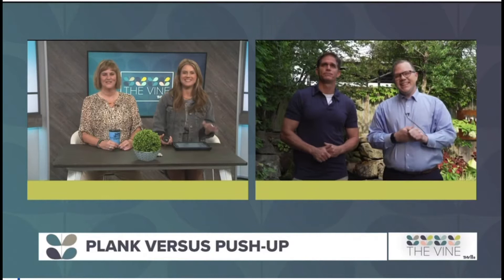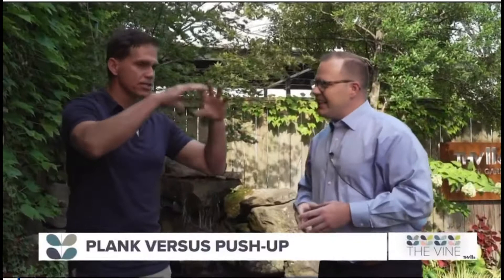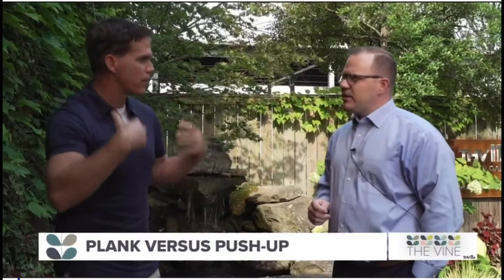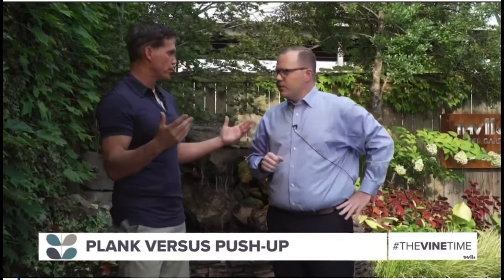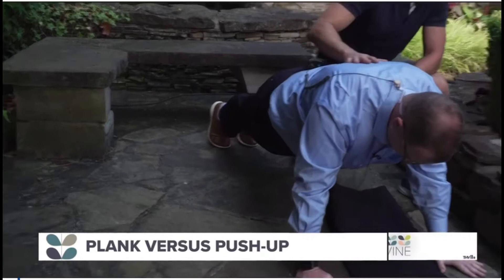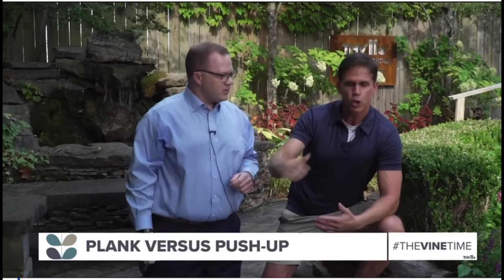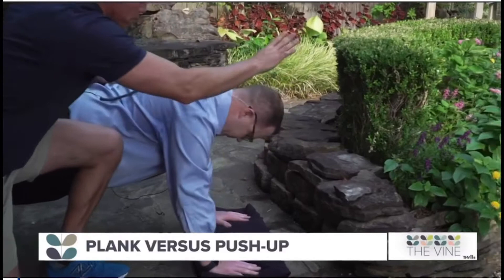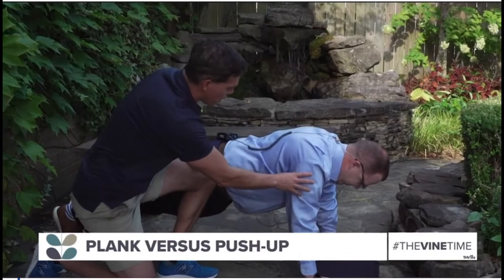Pythons, Planks and Push-ups with Jeff McDaniel on THV-11